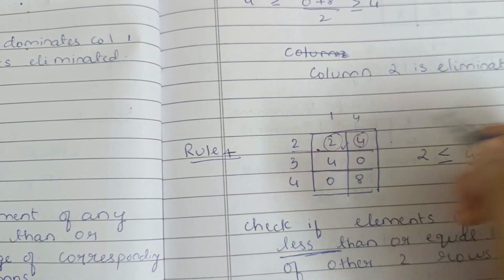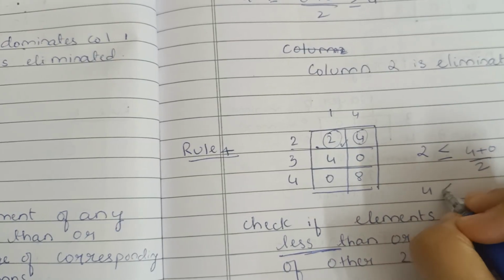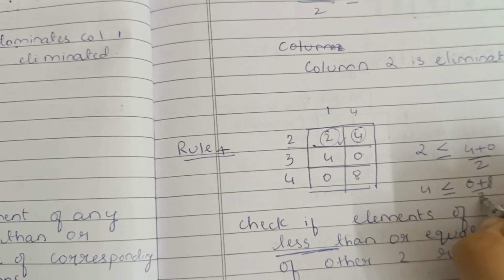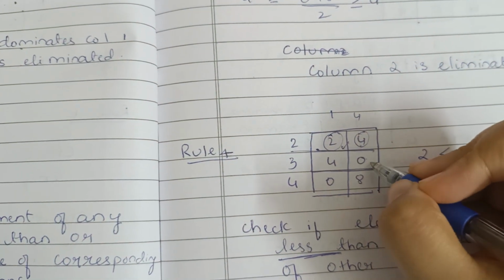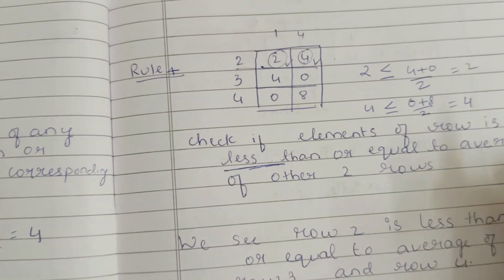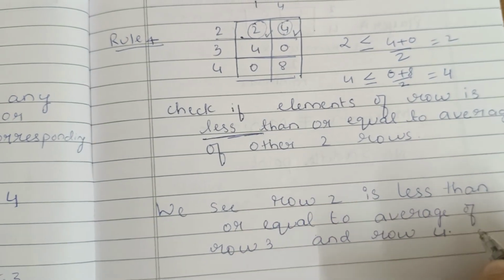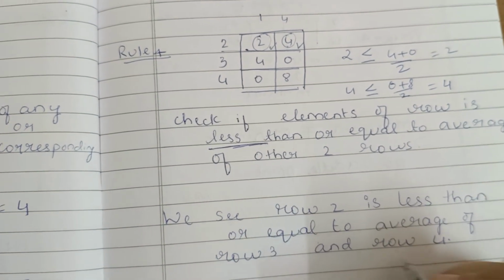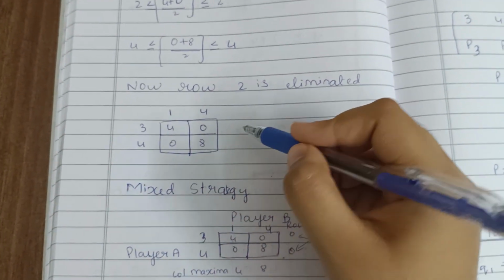Operation Research vtu - Dominance rule for solving mixed strategy games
Dominance rule for solving mixed strategy games